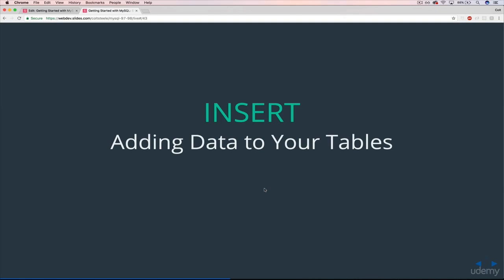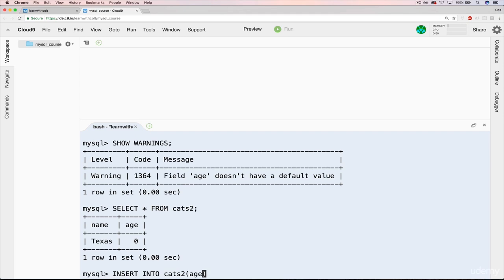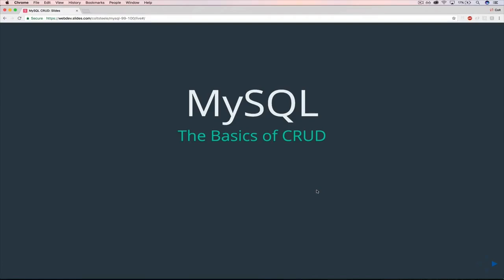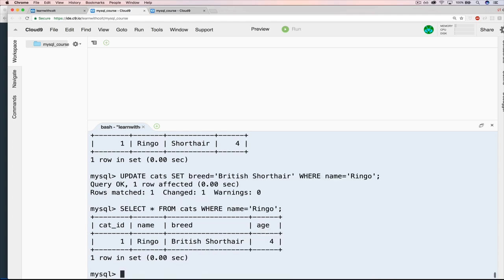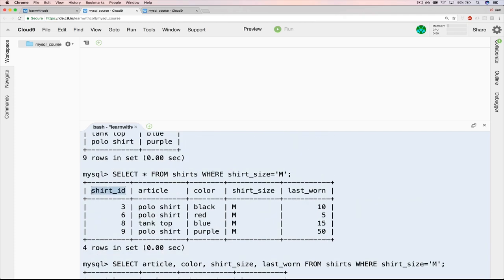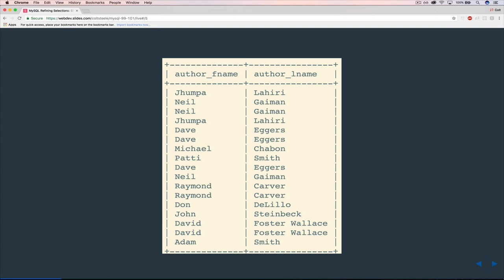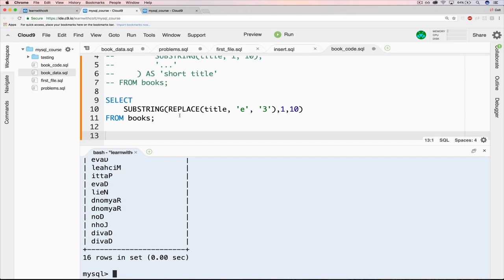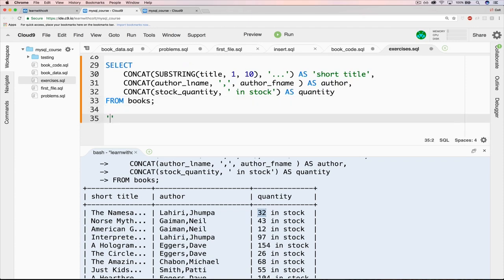DBMS part 1